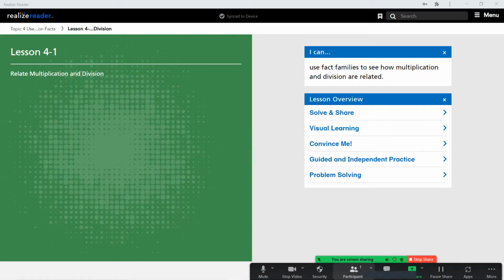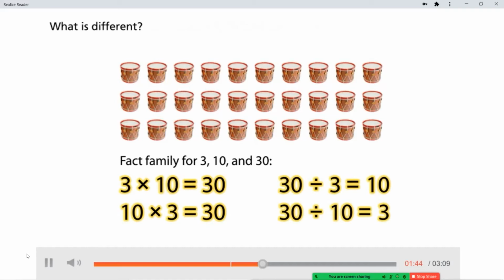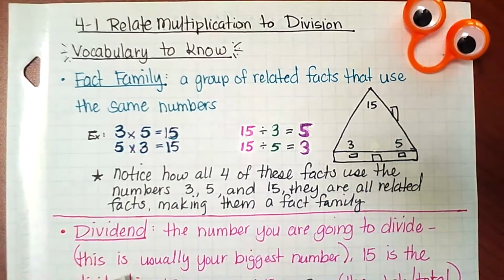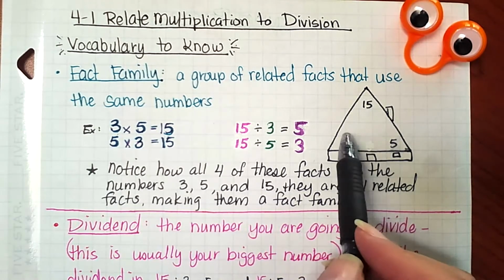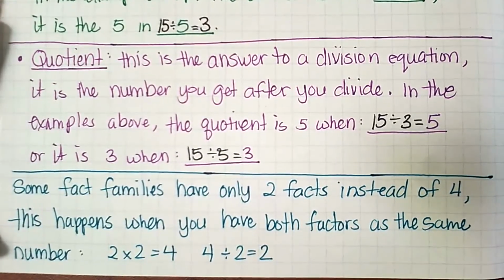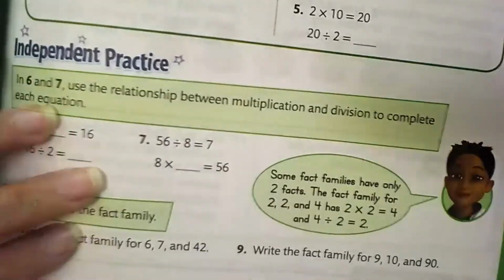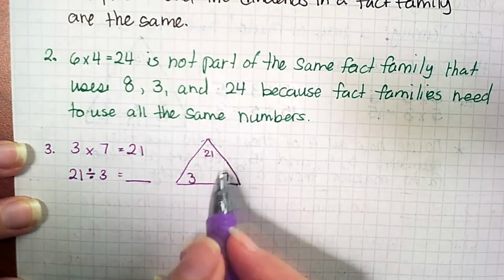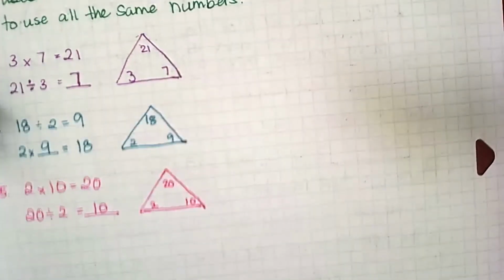3rd Math 4.1